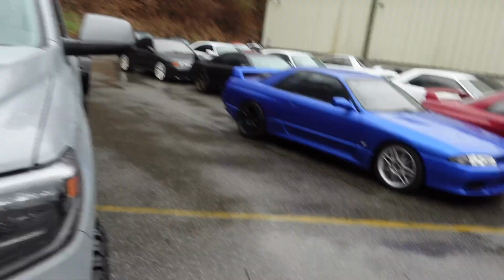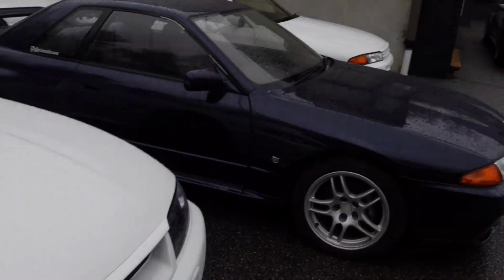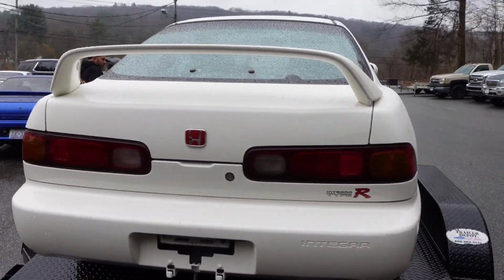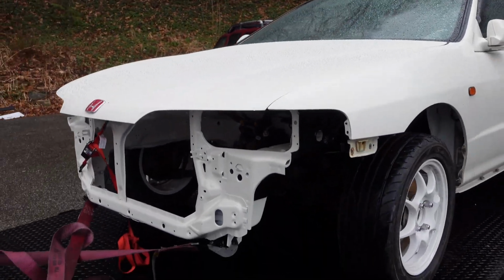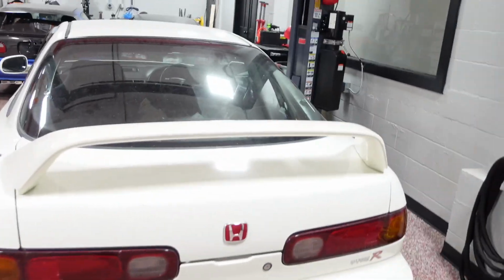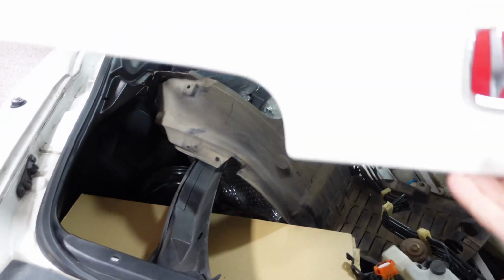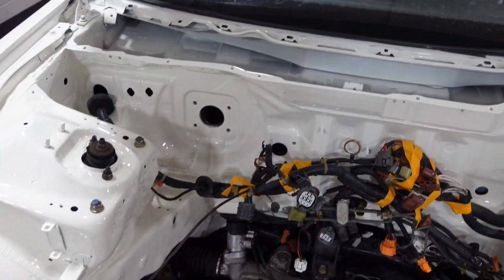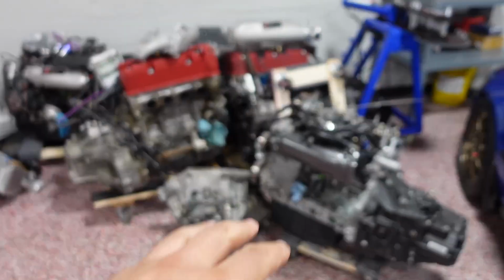Integra Type-R Build for Tommyfyeah!! 🤟🏽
NEW BUILD in for Tommyfyeah! We are going to k24 swap his Integra Type-R, car needs alot of work, but nothing we cant handle! This is day 1 that we got his car, we are going to give him a turn key k24 swapped ITR in the next few weeks! 👇🏼👇🏼👇🏼